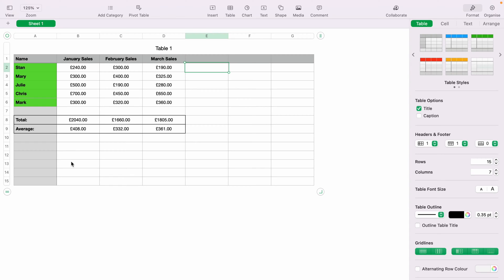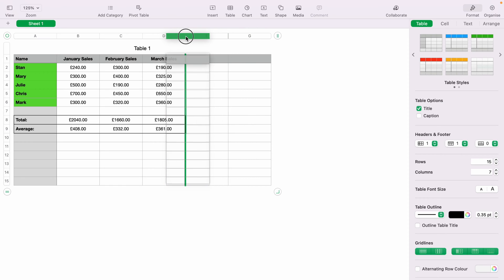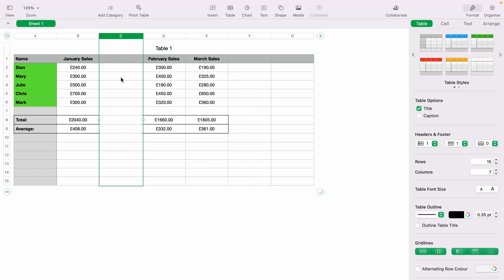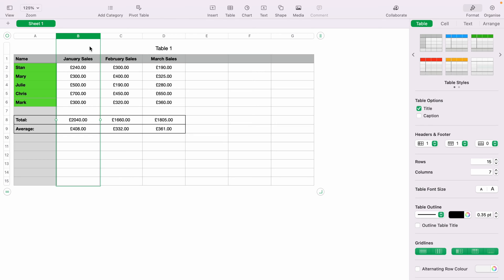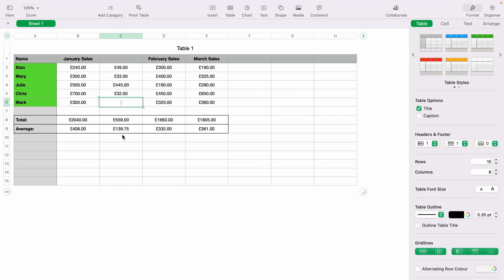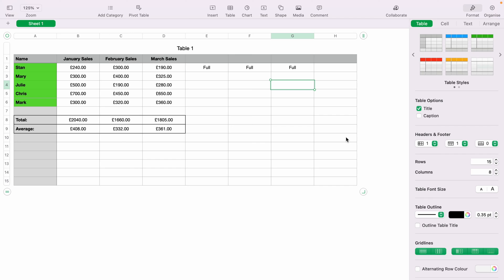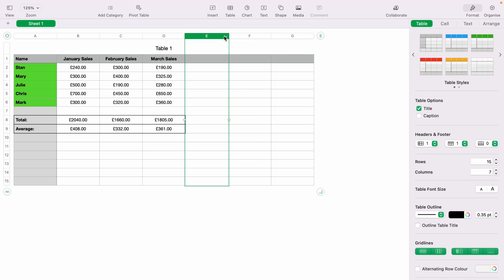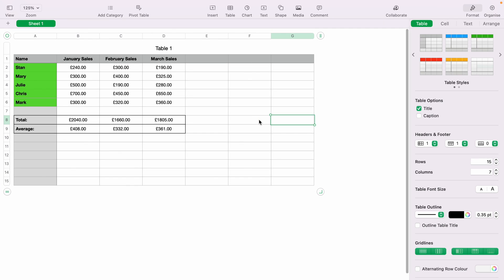How to Add a Column in Apple Numbers Spreadsheet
Apple Numbers is a huge app with tons of features. In todays video we will learn How to Add a Column in Apple Numbers Spreadsheet. We have many of Apple Numbers guides for both beginners and more experienced users.